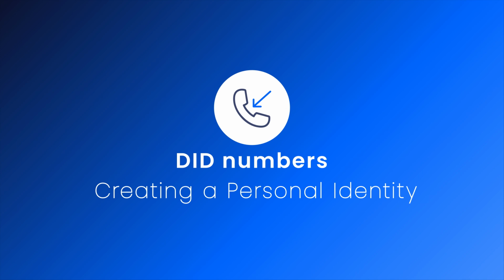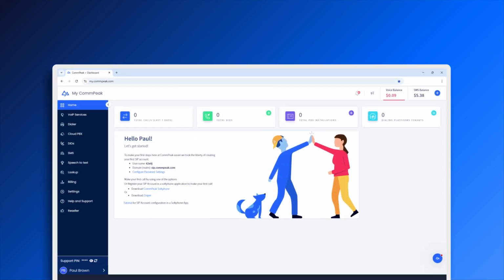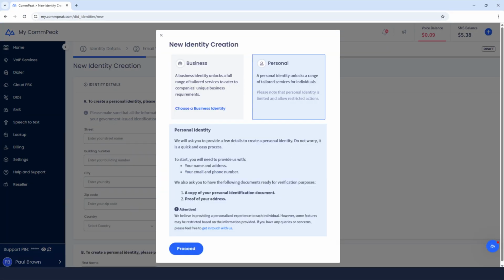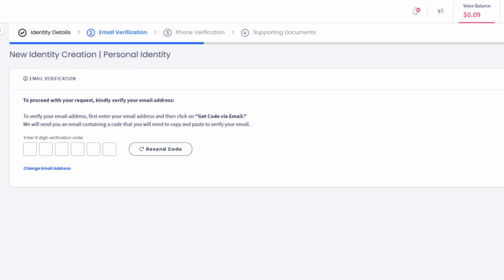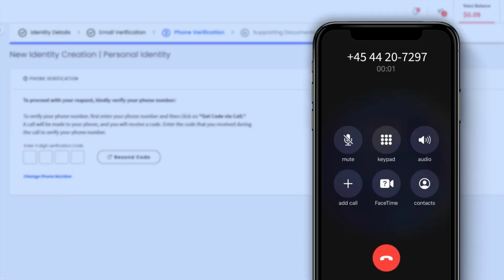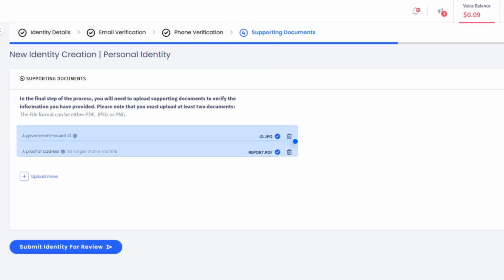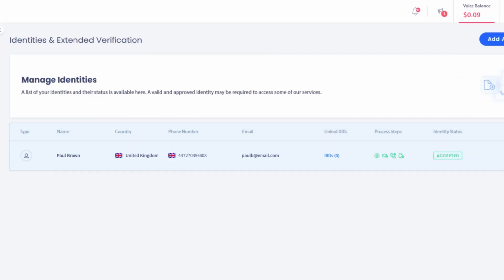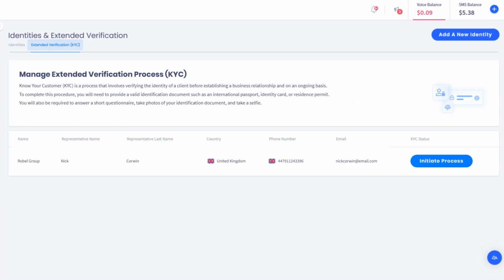CommPeak DID Numbers Guide | Verify Your Personal Identity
Learn how to create and submit your personal identity in the CommPeak Portal — a required step for individual DID purchases. Follow our step-by-step guide to complete verification quickly and correctly.
What you’ll learn in this tutorial:
✔ How to add your personal details for identity creation
✔ Email verification process
✔ Phone verification process
✔ Uploading supporting documents for approval
✔ Tracking your identity submission status
✔ Understanding the Extended Verification (KYC) process
⏰ Timecodes⏰
 00:03 - Why you need a personal identity
 00:29 – Accessing the Identities section
 00:44 – Adding personal details (Step 1)
 00:57 – Email verification (Step 2)
 01:08 – Phone verification (Step 3)
 01:27 – Uploading supporting documents (Step 4)
 01:41 – Submitting identity for review
 01:56 – Review timelines and status tracking
 02:03 – Completing additional KYC verification
02:21 – Select the link to view details on KYC verification